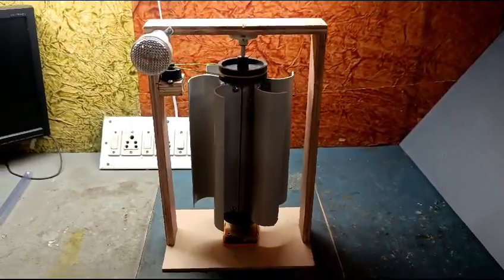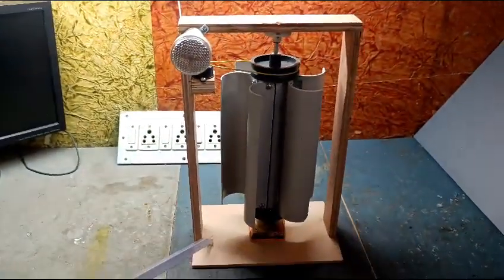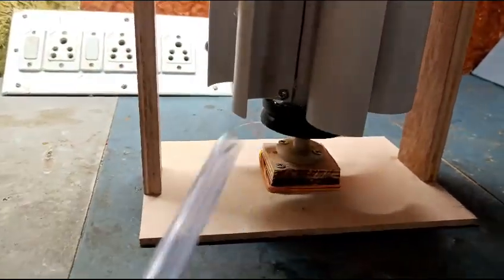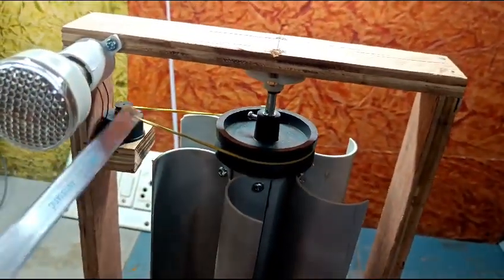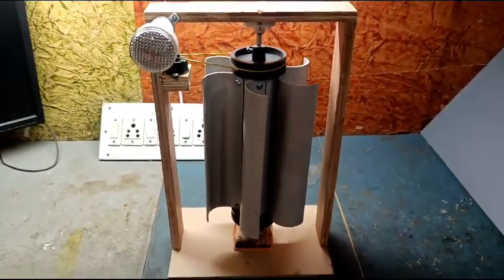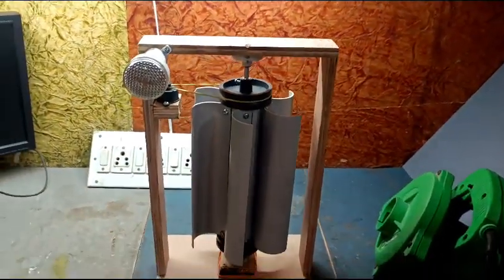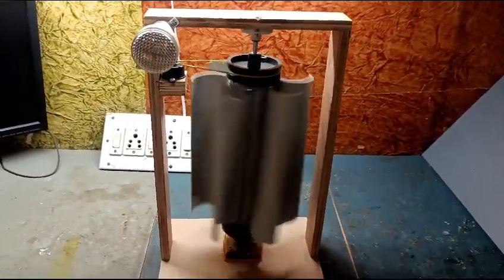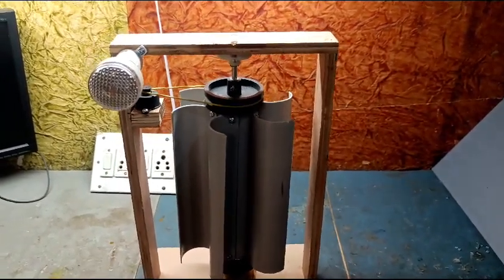Vertical Wind Turbine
This model is to demonstrate and explain how wind energy can be generated using vertical turbines  on roads or highways.